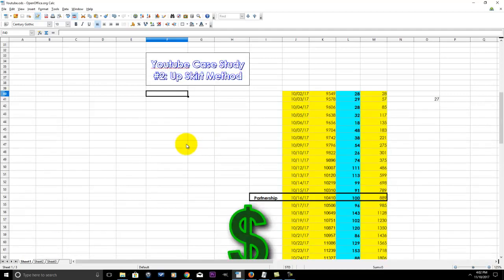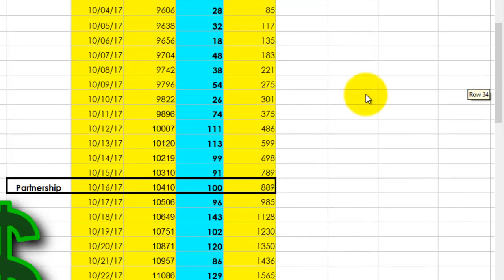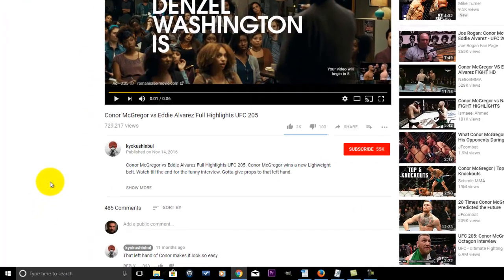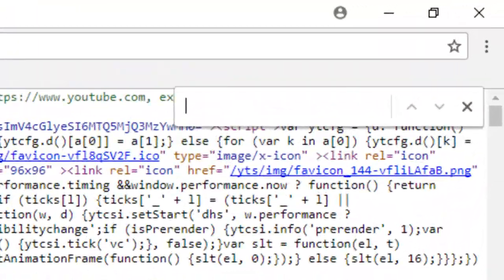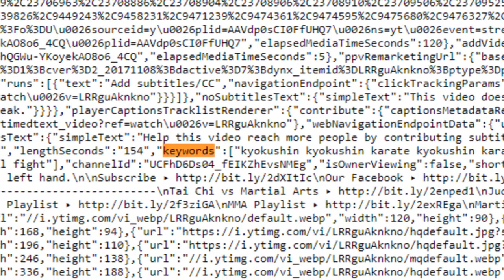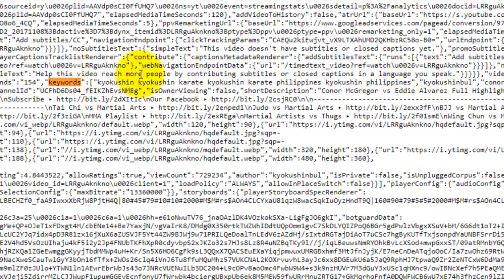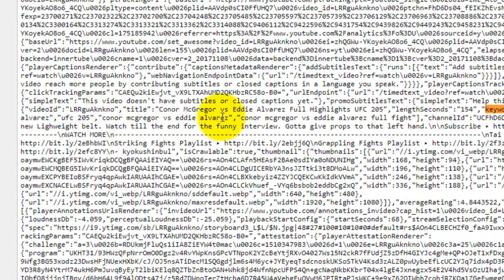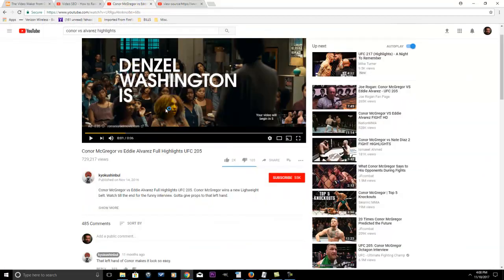How to Grow Your Youtube FAST, 2018 with Little or no Subscribers.